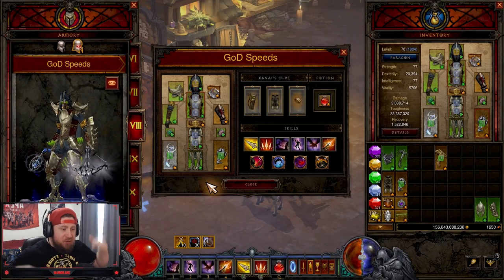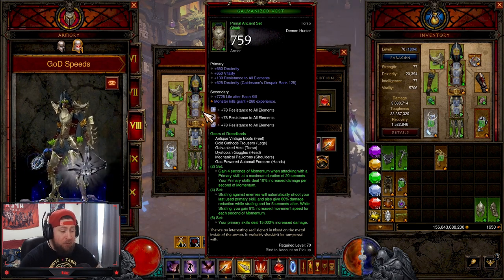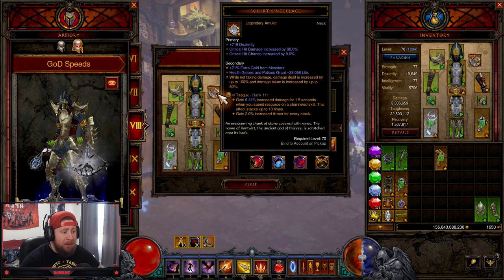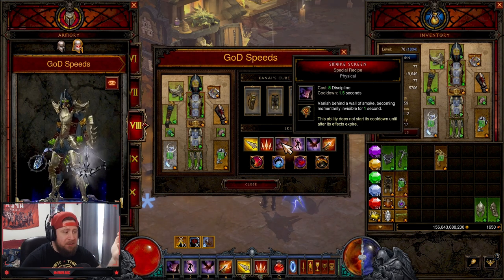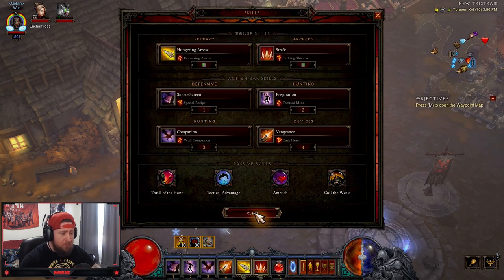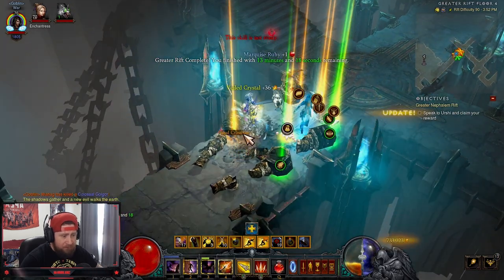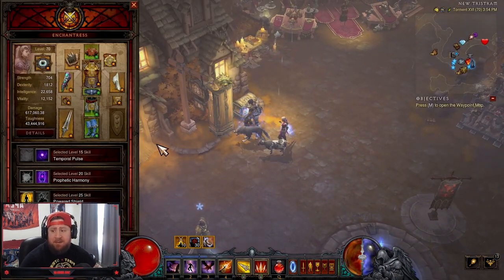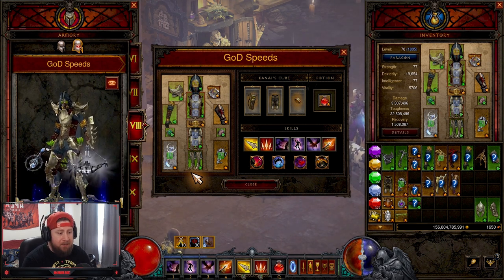Diablo 3 Spin to Win GoD Demon Hunter Build Guide Season 28!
In this video I show you an overview of the Gears of Dreadlands or GoD Demon Hunter build Guide coming to season 28 and the rites of sanctuary theme ! We go over all of the changes, seasonal theme, class changes, and when it will launch! ENJOY!

⏱️Time Stamps⏱️